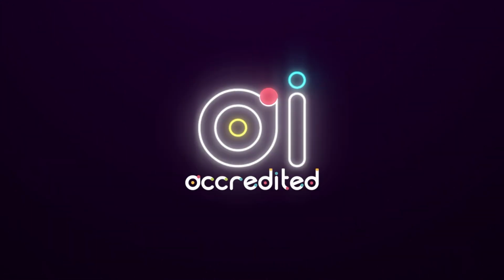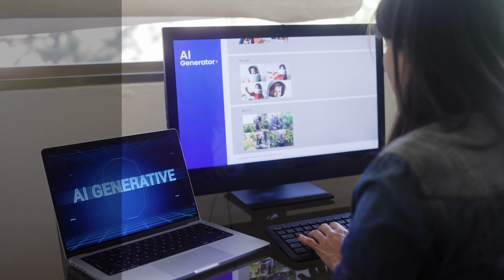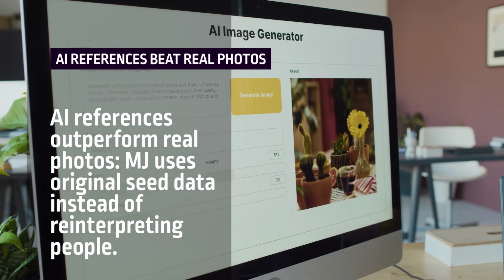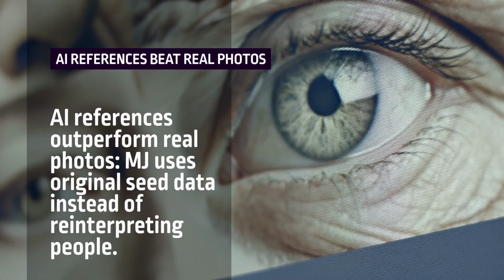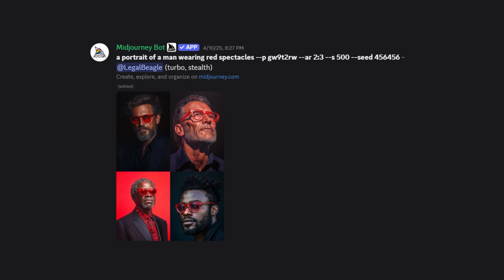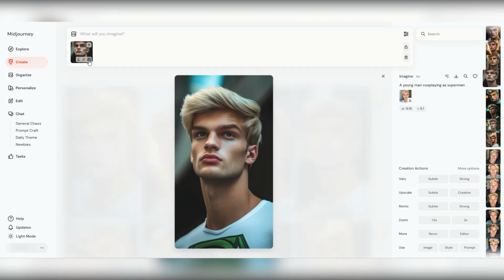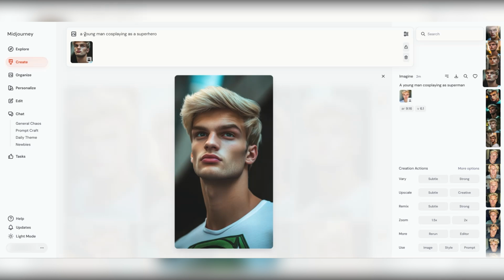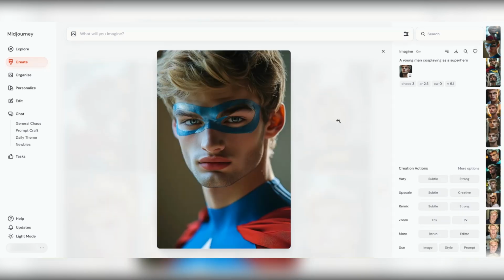Create Characters Doing Cosplay with Midjourney | AI Tutorial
Welcome to another AI accredited video! In this tutorial, we’ll show you how to create stunning cosplay characters using Midjourney. By using AI-generated images as references, we can take any character and transform them into a cosplay version of a superhero, anime character, or any other theme you like. Learn how to adjust the prompt, apply character references, and use parameters to achieve the perfect look. Start experimenting with your own character designs and bring them to life with Midjourney!

Tools used:

Midjourney Web Version for character reference and cosplay creation

Have fun experimenting with your own prompts and characters, and watch the magic happen with Midjourney!